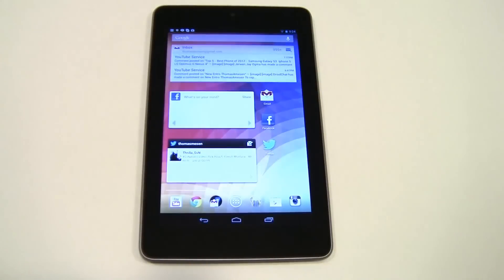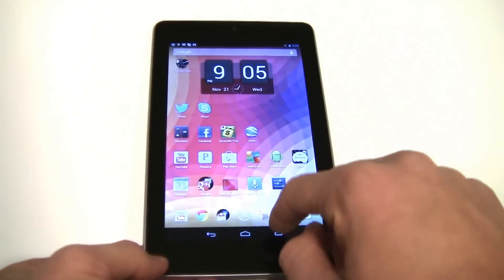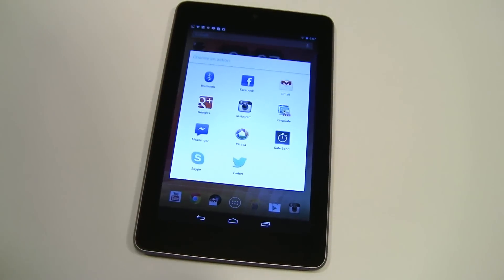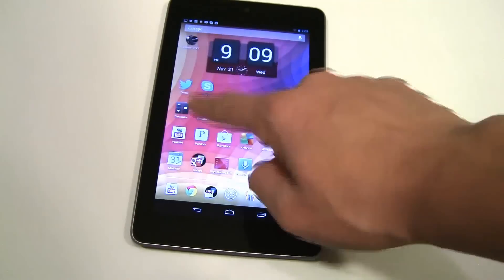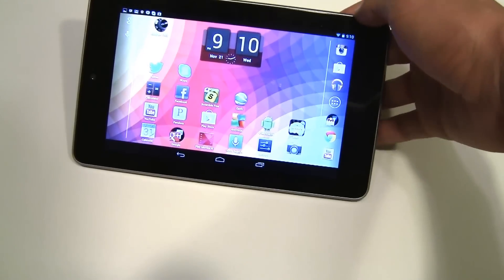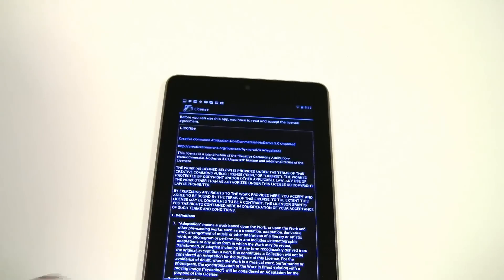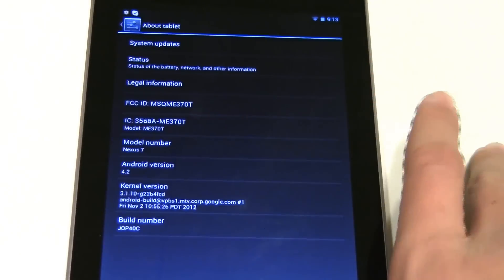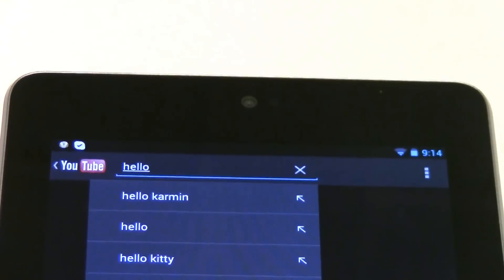Nexus 7 - Top 8 Tips - That youre missing out on - Thomas Mesen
Nexus 7 - Top 8 Tips - That youre missing out on   missing out.. fix that!!  Nexus 7 - Top 8 Tips and Tricks! The Nexus 7 is already one of the best most popular tablets on the market right now. This holiday
Free nexus 7